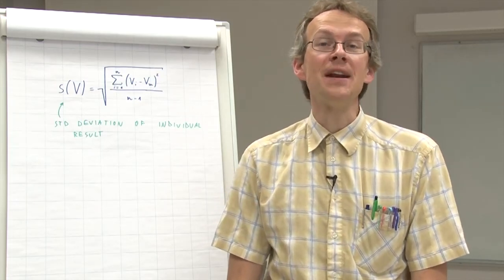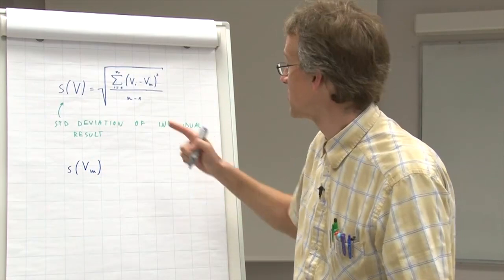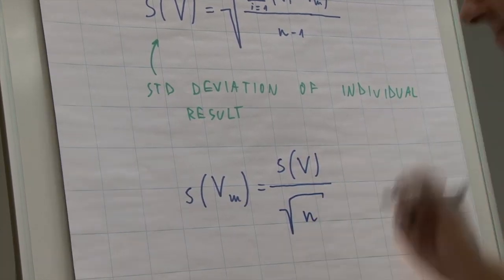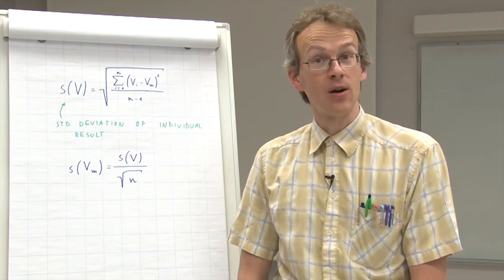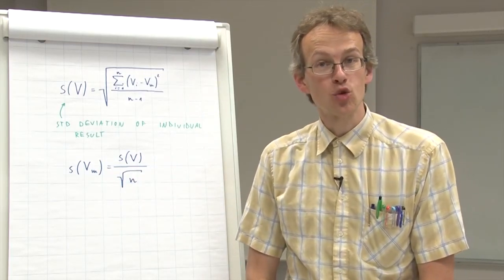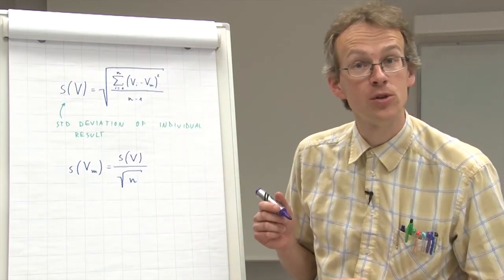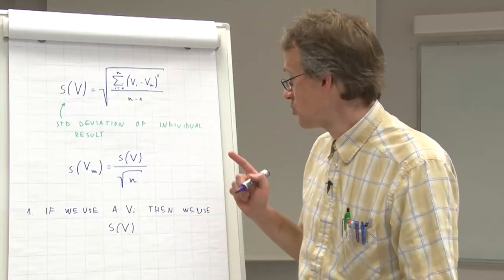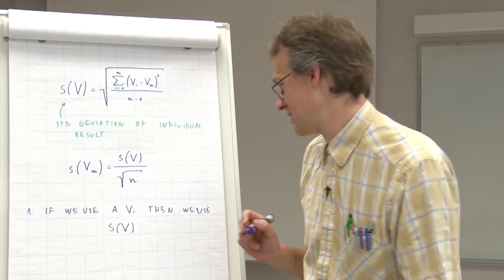3.4 Standard deviation of the mean